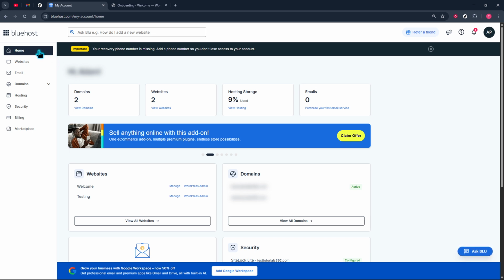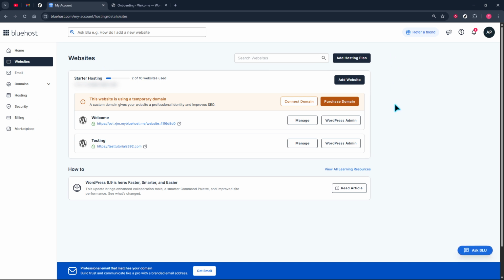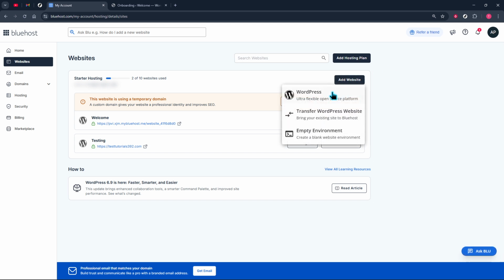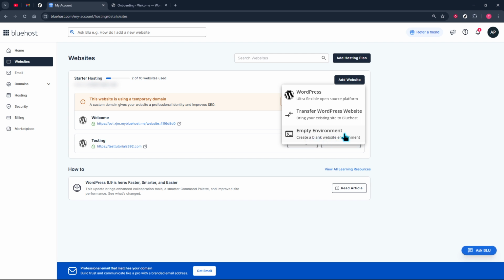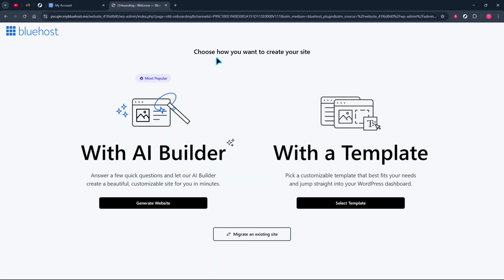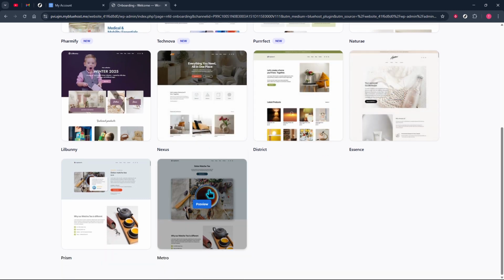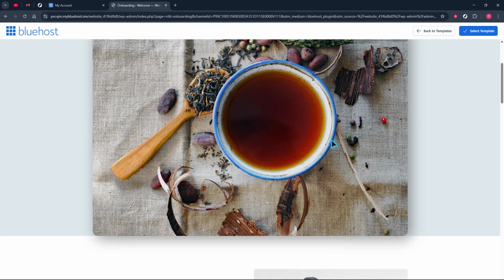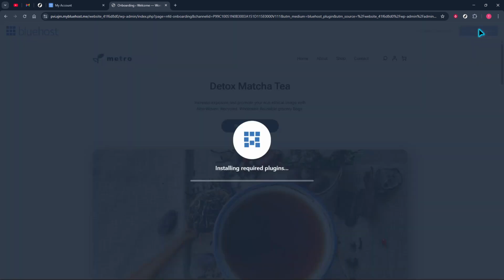How To Build A Website On Bluehost [2026 Guide]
How To Build A Website On Bluehost